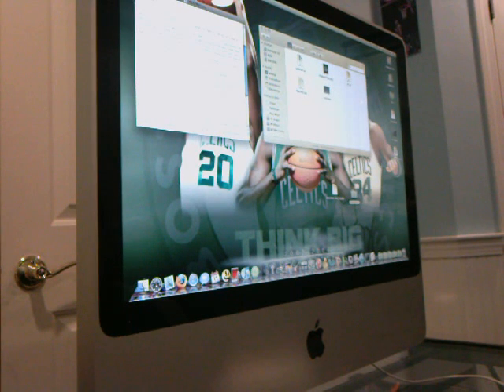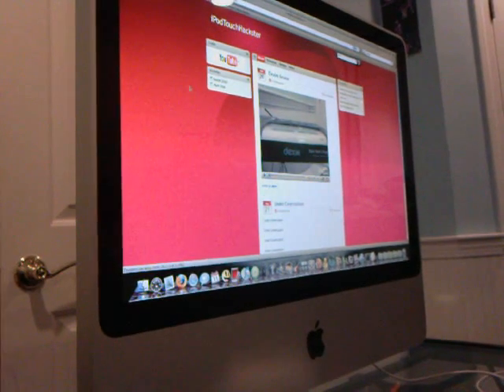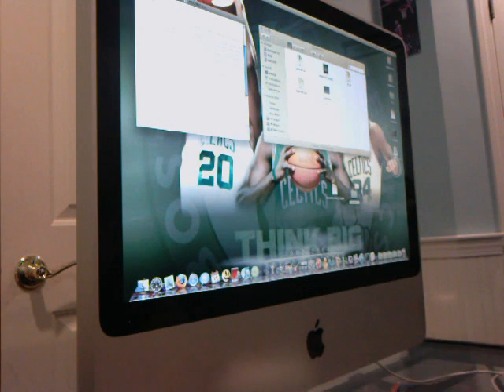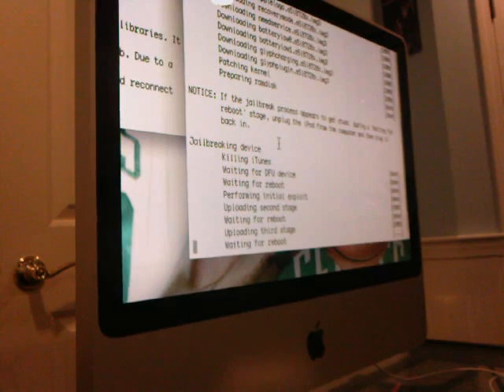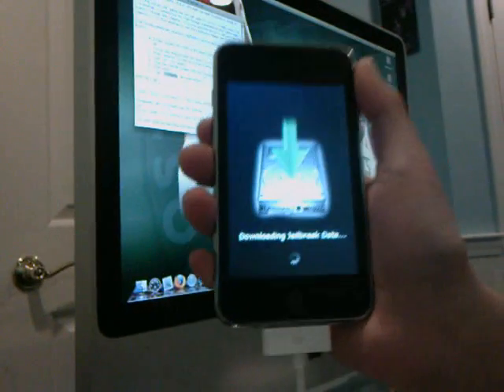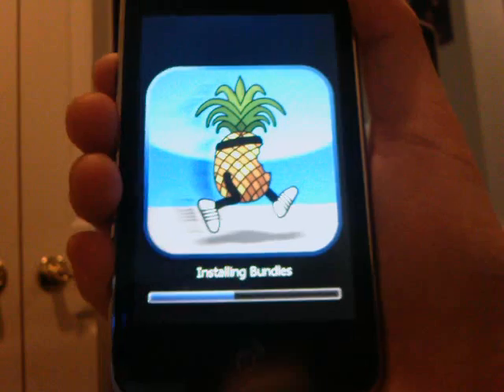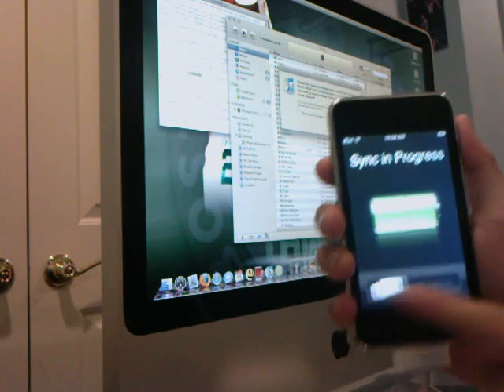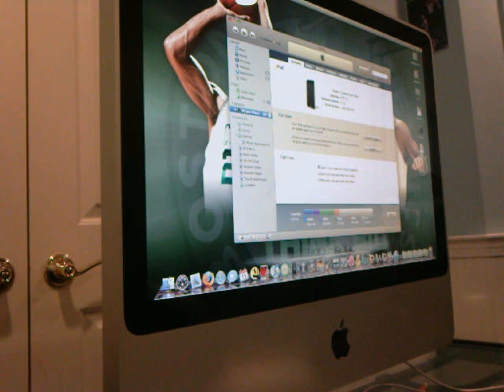How to jailbreak ipod touch 2g untethered easy! safest way on a mac!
links!

Code and instructions if you didnt really understand the video
1. Either connect the iPod in DFU mode to the computer
           OR
           Follow the step-by-step DFU instructions with the program
2. Start Terminal (in the Utilities folder under Applications)
3. Type 'cd ' (cd space)
4. Drag the redsn0w folder into the Terminal window
5. Push enter
6. Type './redsn0w' and push enter